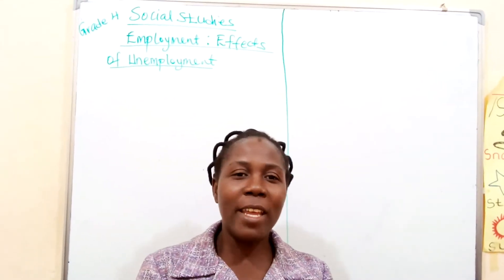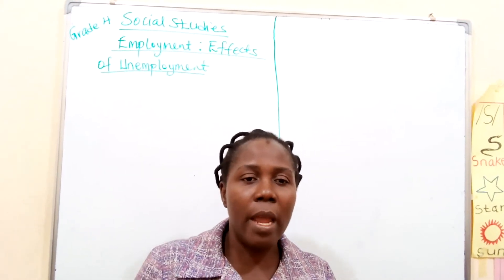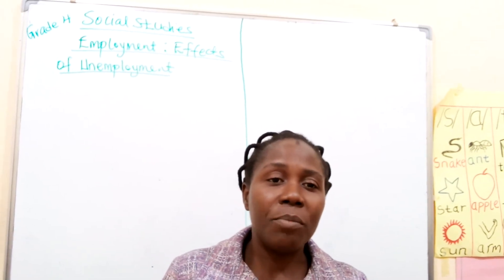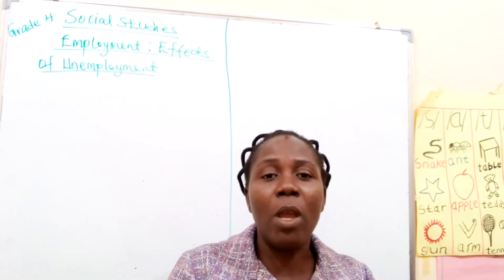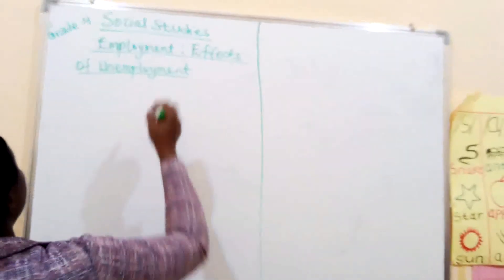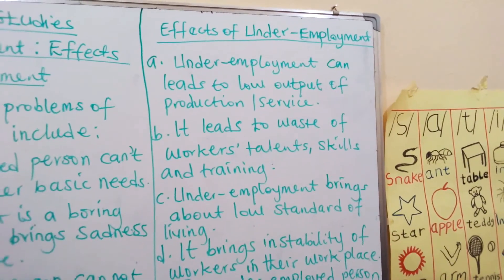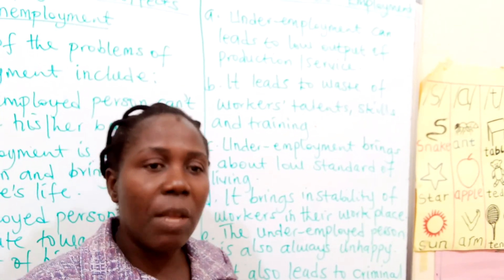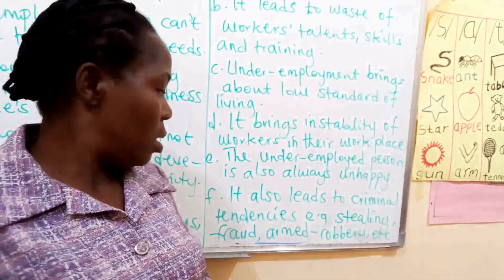Social Studies Grade 4 Week 7